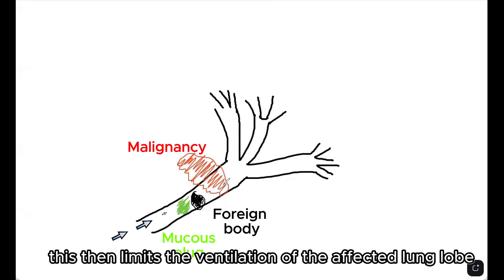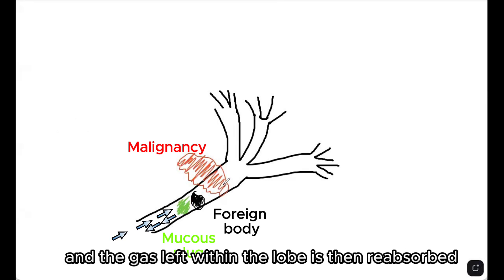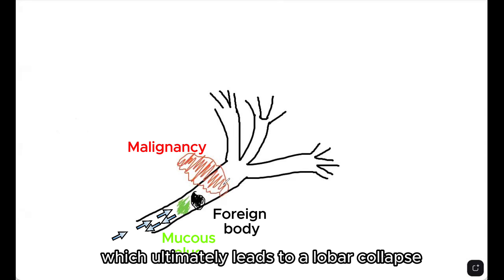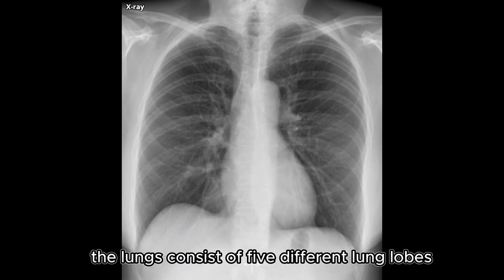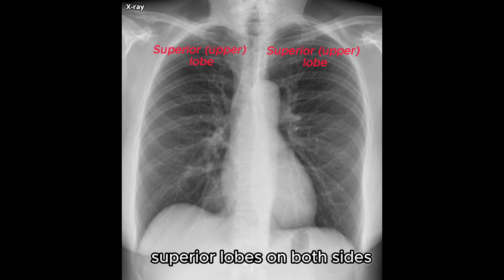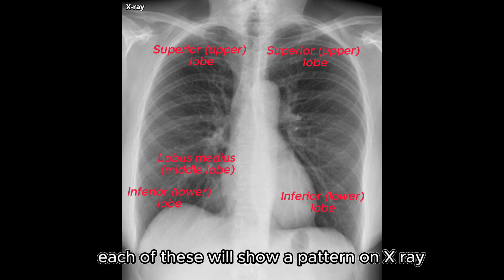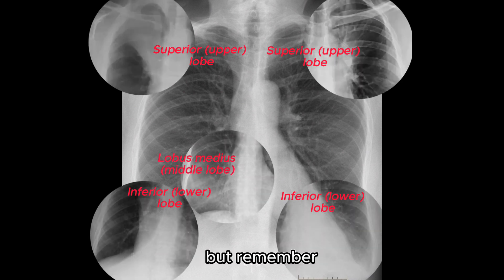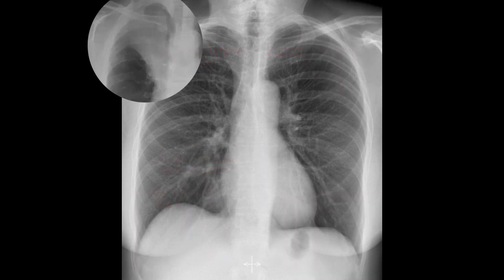Lobar Collapse on X-ray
Helpful patterns of lobar collapse on X-ray to recognize.